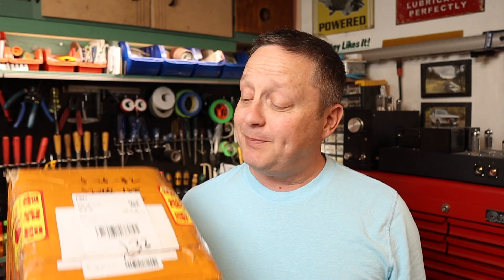PSVane Summit Series Vacuum Tubes // Unboxing, first thoughts...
In this video we will look at a new premium series from tube manufacturer, PS Vane. The Summit Series incorporates their latest breakthroughs in vacuum tube manufacturing technology.

Technical information:

PSVANE SUMMIT Series: Explore the Summit of Perfection

Can a time-honored vacuum tube breathe new life into modern sound reproduction? Can it still reach the pinnacle of technological refinement? These are the questions that have driven our continual exploration. With the launch of the SUMMIT series, we are confident in declaring—we have reached the summit.

Through our latest breakthroughs in vacuum tube manufacturing technology, we have pushed the boundaries of audio performance and engineering integration to an entirely new level. Join us and explore the summit of perfection.

Universal Technical Highlights

The PSVANE SUMMIT series features our innovative HPC Coating, a proprietary multi-layer composite coating technology developed exclusively by PSVANE to enhance vacuum tube performance. Utilizing high-temperature-stable materials, this coating substantially increases cathode electron emission efficiency, extends tube lifespan, and ensures consistent gain performance.

The anode is treated with a high thermal conductivity material that minimizes heat buildup and boosts high-temperature endurance. This approach also effectively reduces electrical loss, optimizes energy efficiency, and prevents metal oxidation and gas leakage—preserving vacuum integrity. The result is a sound signature marked by enhanced transparency, tighter bass, and clearer high frequencies, delivering a purer, distortion-free listening experience for high-end audio systems.

Note: The HORIZON series also employs an earlier version of HPC technology, namely the HPC-T and HPC-X coatings. In the SUMMIT (S) series, the performance traits of both these coatings are fully integrated into the complete version of the HPC coating technology.

Exceptionally Low Selection Pass Rate

Each tube in the PSVANE SUMMIT series represents the finest quality from among all PSVANE vacuum tubes. Only the top 2–3% of tubes from each production batch—those that exhibit superior electrical performance and consistency—are selected for the SUMMIT designation. These tubes then undergo an additional 30-hour burn-in process to ensure long-term stability and reliability of all critical parameters.

WARNING: Tube amplifiers contain very high and potentially lethal voltages! Drain all filter caps and check voltages before commencing work.

About This Channel:

This channel has a wide variety of content. I’m interested in many things and topics. I create videos on things I like and what I feel my subscribers would like as well.
This channel is basically about two things:
1.) Show you how to MAKE things, FIX things, TIPS on how to do things and to give you IDEAS on how to make your life a bit easier! I encourage you to use your hands the to learn something new!
2.) People say I do fun and interesting things and have interesting hobbies. I like to share that with you and I hope this inspires you to do things and to get out there as well!